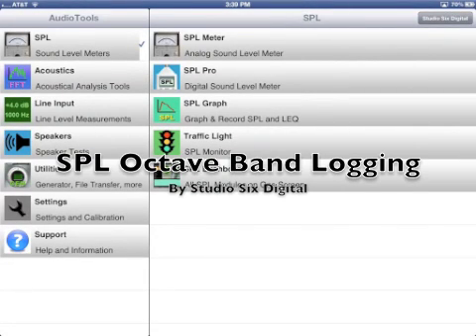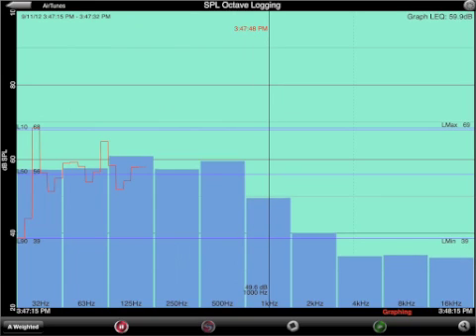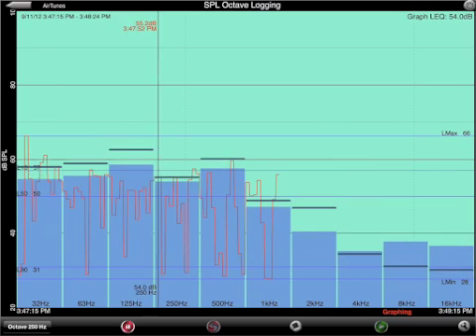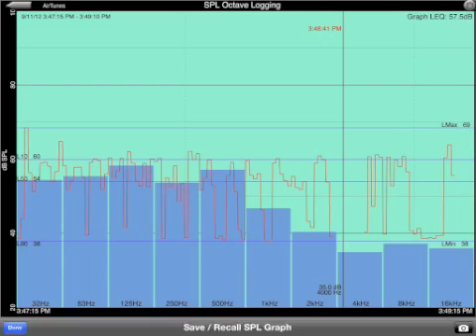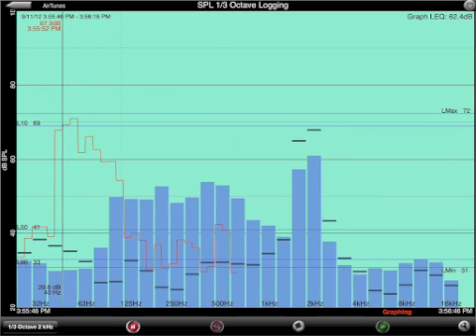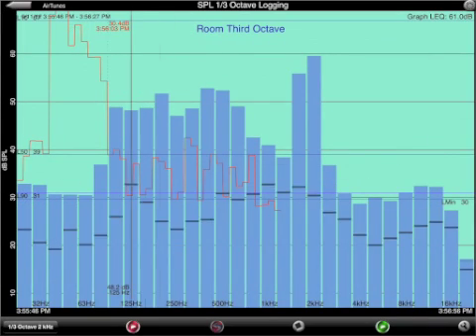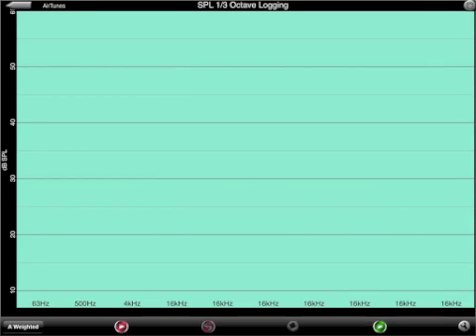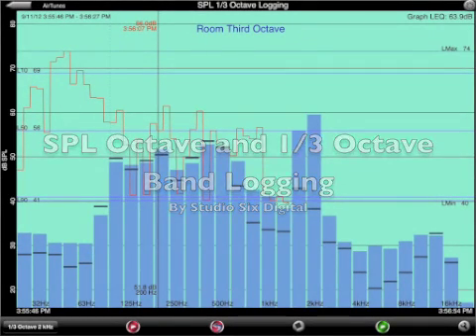SPL Octave Logging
Octave and 1/3 Octave Band Logging on iOS, from Studio Six Digital. Optional module available with the SPL Graph module in AudioTools or standalone SPL Graph App.